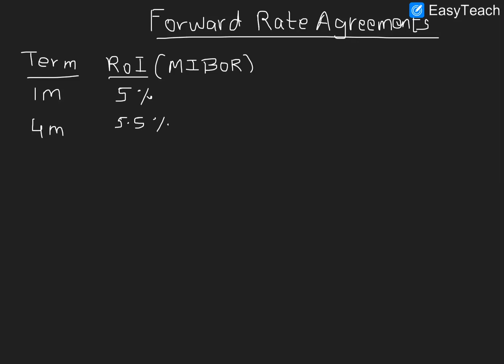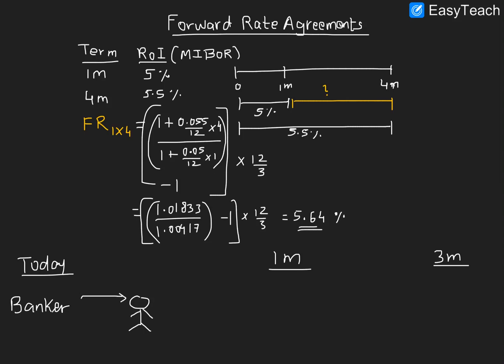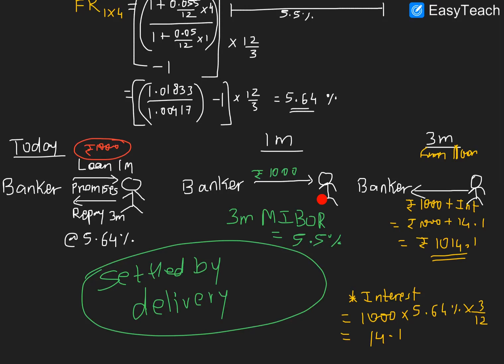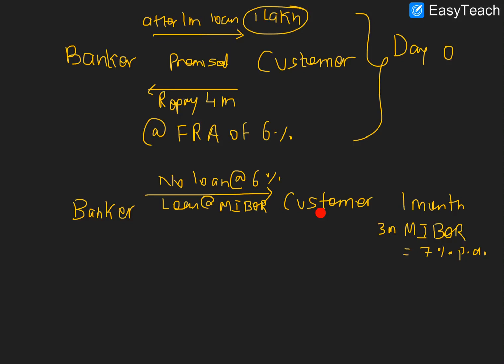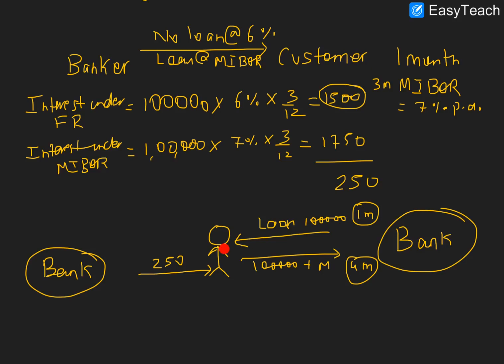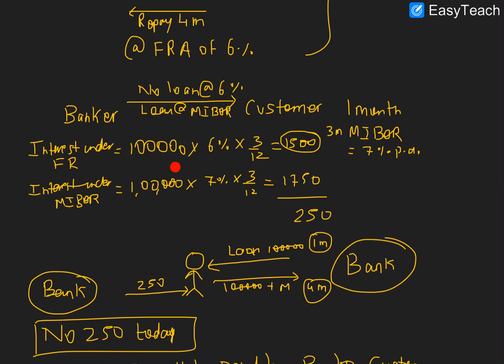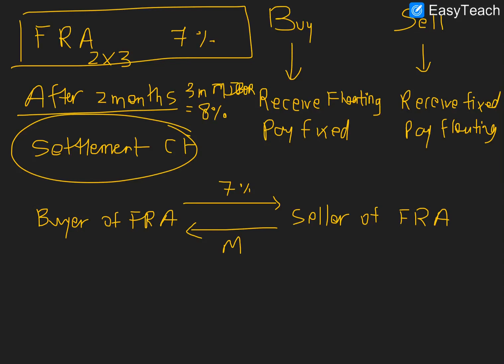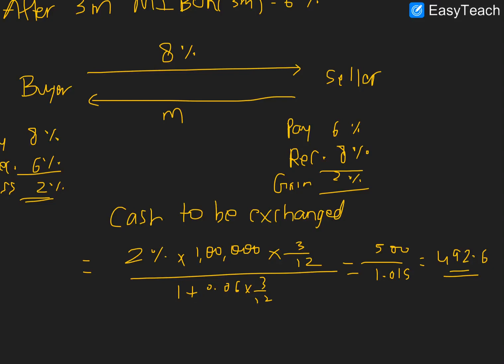Forward Rate Agreement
FRA initiation and settlement with logic